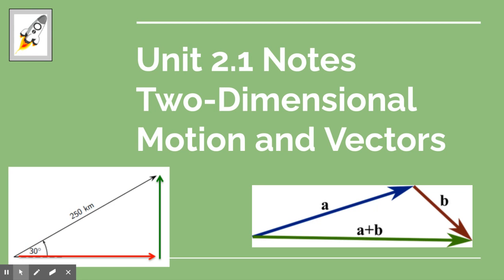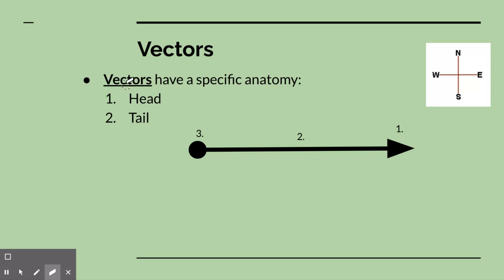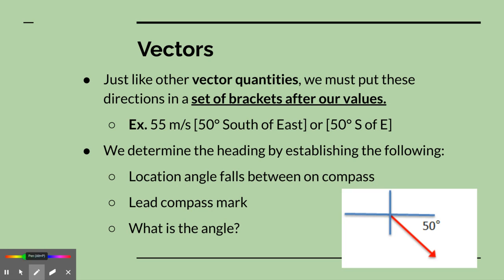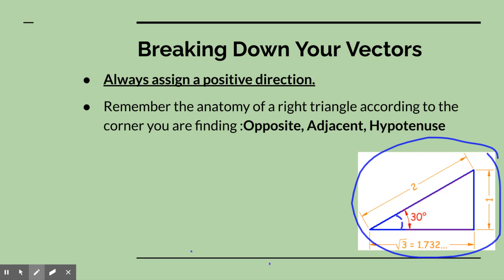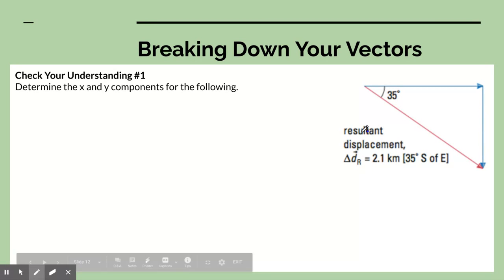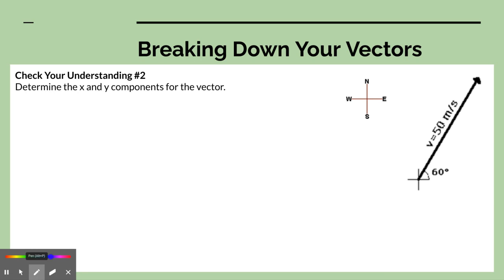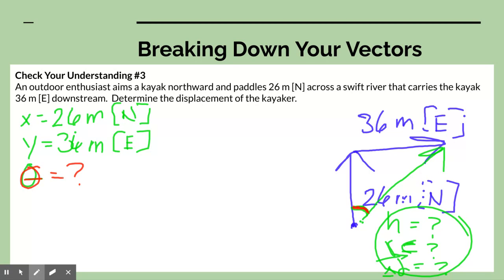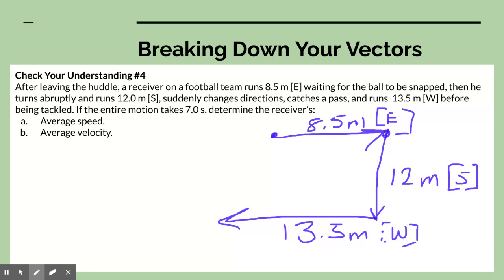Unit 2.1 Notes 2-Dimensional Motion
Check Your Understanding #1 20:48
Check Your Understanding #2 25:50
Check Your Understanding #3 28:56 NOTE: I ACCIDENTALLY SWITCHED THE X AND THE Y VALUES IN THE PICTURE SO I WILL POST THE CORRECT ANSWER BELOW
Check Your Understanding #4 35:44

Check Your Understanding #1 answer: x = 1.7 km [E], y = 1.2 km [S]
Check Your Understanding #2 answer: x = 25 m/s [E], y = 43 m/s [N]
Check Your Understanding #3 answer: 44 m [36° N of E]
Check Your Understanding #4 answer: a) 4.9 m/s, b) 1.9 m/s [23° W of S]
Check Your Understanding #5 answer: a) 33 m, b) 7.5 m/s, c) 29 m [14° N of E], d)  6.6 m [14° N of E]
Check Your Understanding #6 answer: 5.6 m [24° E of S]
Check Your Understanding #7 answer: a) 1300 m [47° N of E], b) 5.6 m/s; 5.2 m/s [47° N of E]